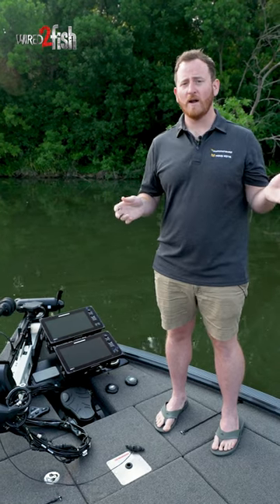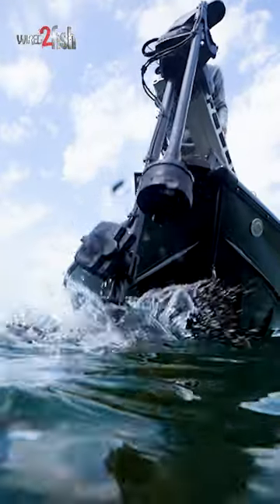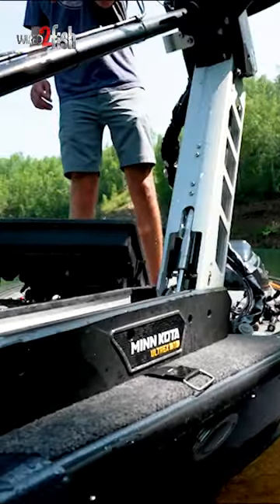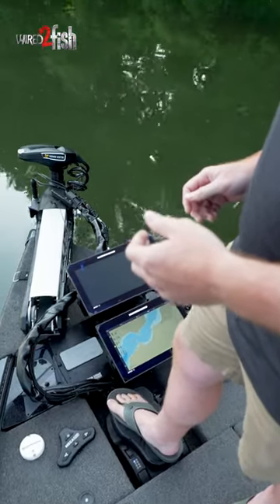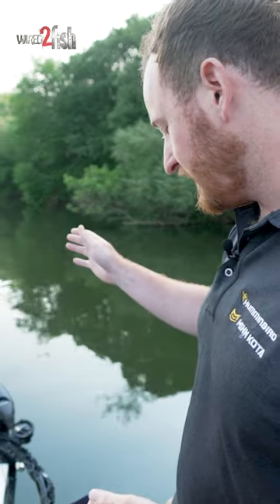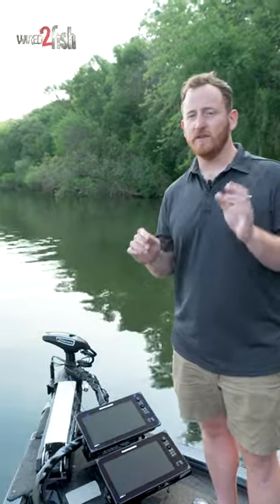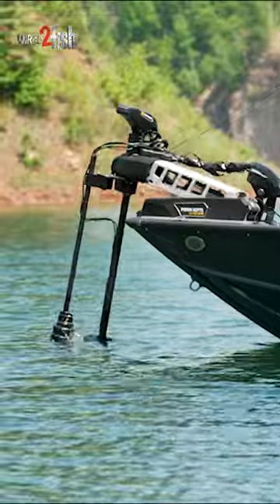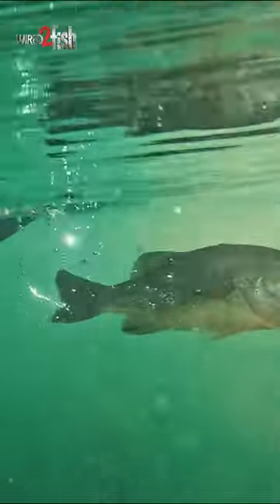NEW Minn Kota Ultrex-Quest Trolling Motor | Overview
Brushless power really adds a lot of torque to an already tried and true trolling motor BUT there's more.. Check it out